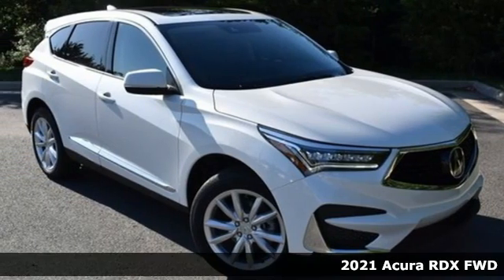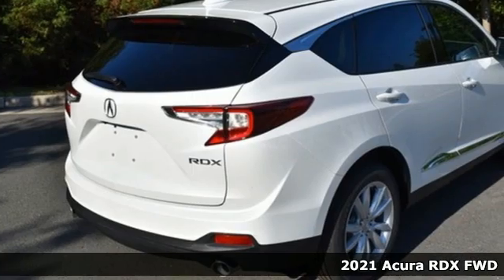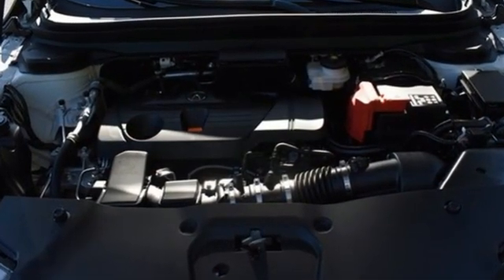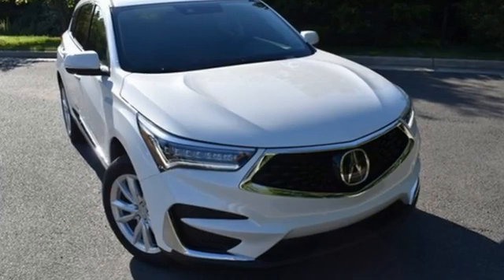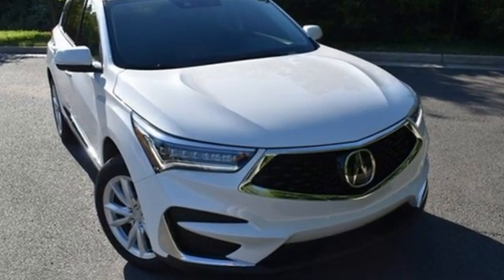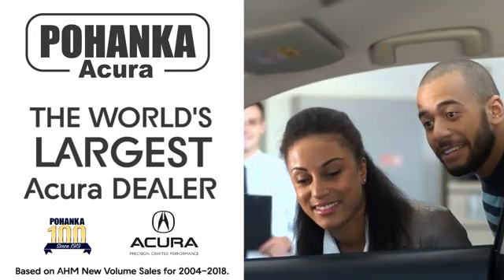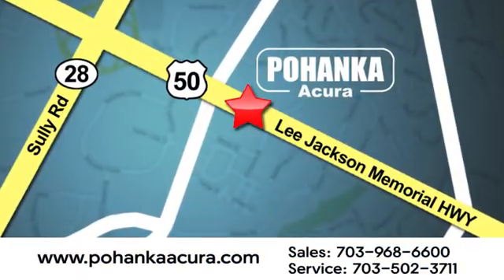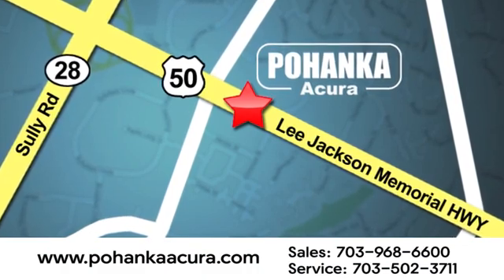New 2021 Acura RDX Bethesda Acura Washington-DC, DC ML016666 - SOLD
Year: 2021
Make: Acura
Model: RDX
Trim: Base
Engine: 2.0L 16V DOHC
Transmission: 10-Speed Automatic
Color: White
Interior: Ebony
Stock #: ML016666
VIN: 5J8TC1H32ML016666
Platinum White Pearl with leatherette trimmed ebony sport seats, heated front seats, 2.0T power, panoramic power moon roof, satellite radio, and much more. brbrRecent Arrival! 22/28 City/Highway MPGbrbrbrWe make every effort to provide accurate information but please verify options and price with management before purchasing. All vehicles are subject to prior sale. All financing is subject to approved credit. Dealer installed options are additional. Stock photo colors, options and trim levels may vary. Not responsible for typographical errors. Published price subject to change without notice to correct errors and omissions or in the event of inventory fluctuations. Vehicles may be in transit to dealer. Vehicle photos may not match exact vehicle. Please call to confirm availability status. All prices exclude taxes, title, license, and a $899 documentation fee. Model tested with standard side airbags (SAB). Government 5-Star Safety Ratings are part of the National Highway Traffic Safety Administration (NHTSA). New Car Assessment Program **Based on model year EPA mileage ratings. Use for comparison purposes only. Your mileage will vary depending on driving conditions, how you drive and maintain your vehicle, battery pack age/condition, and other factors.

Address:
13911 Lee Jackson Highway